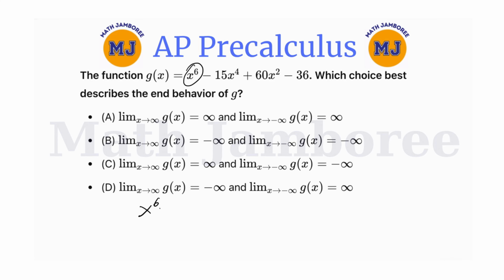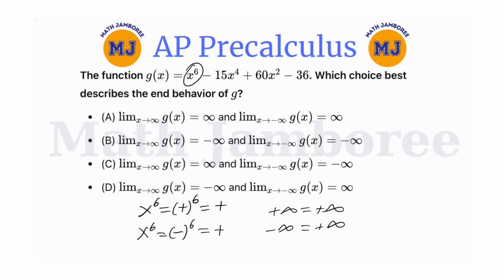24011019 Polynomial Functions And End Behavior - AP Precalculus Exam Sample Question